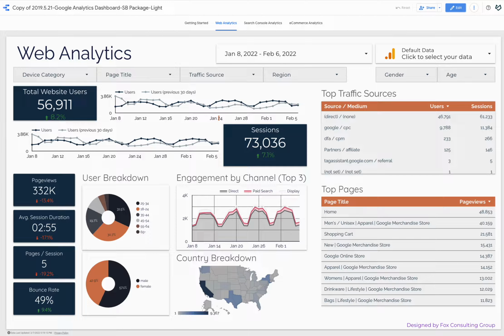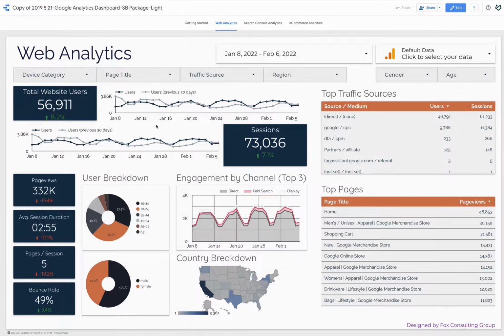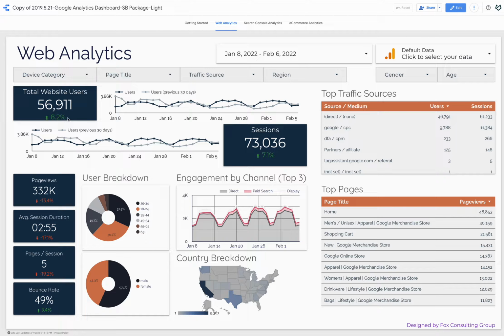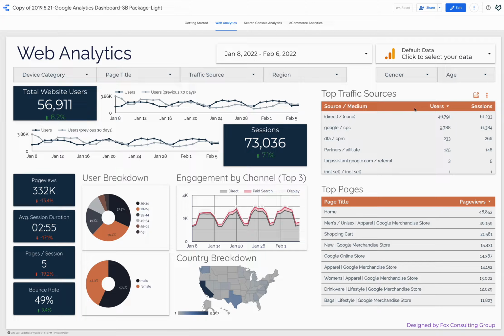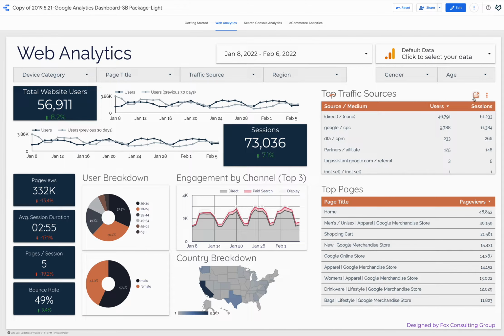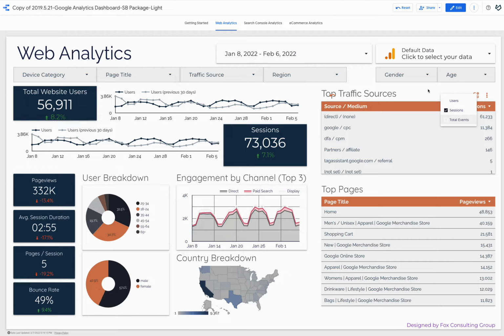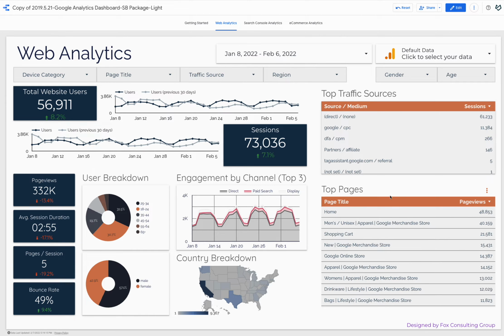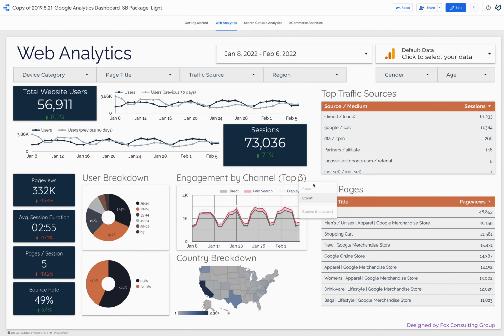Reading a Google Data Studio Dashboard | The basics for non-analysts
As a non-analyst marketing leader, you may not ever need to edit or create a Data Studio dashboard, but chances are, you're going to have to read/interpret one. Here's a super quick overview of some of the most common features to know.